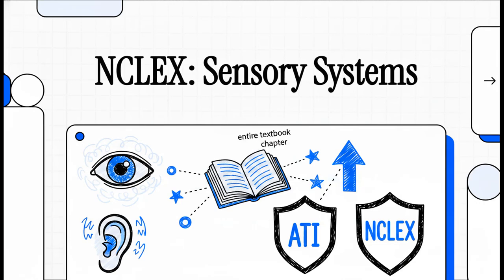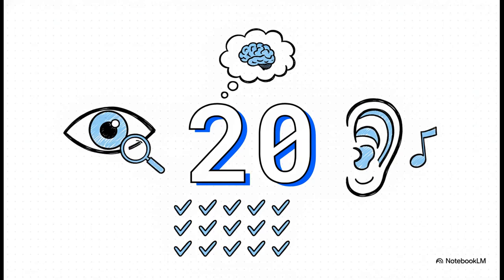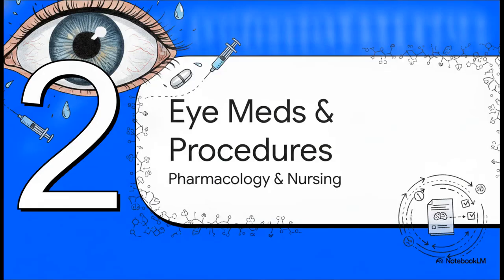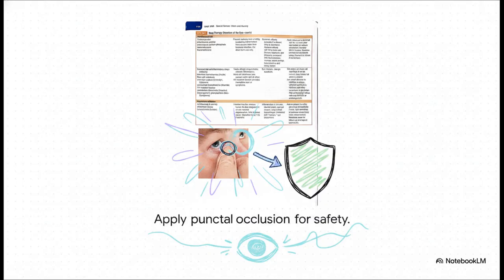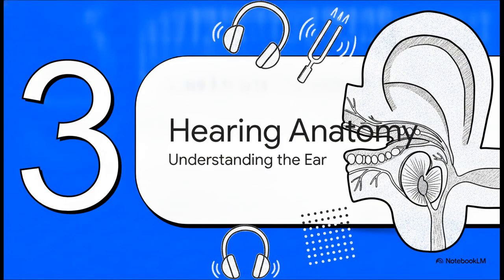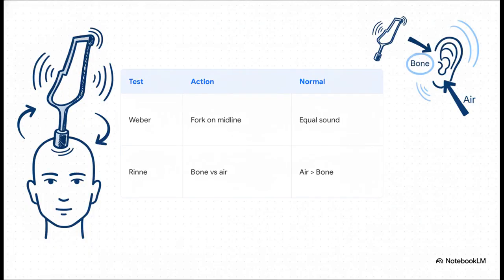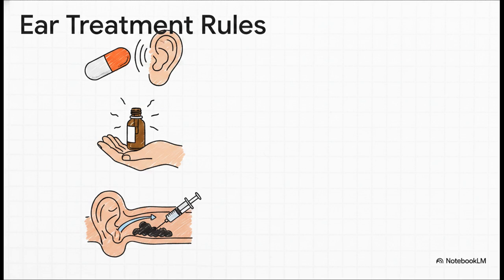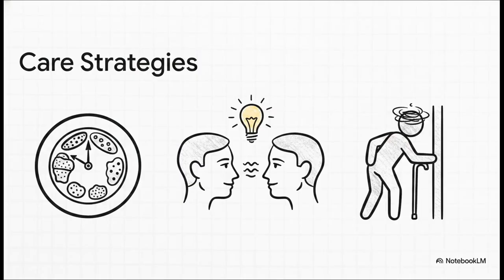Special Senses: Vision and Hearing Introduction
Review essential ATI and NCLEX concepts regarding special senses. This video covers eye and ear disorders, visual and auditory assessments, cranial nerve functions, and critical nursing care priorities. Includes ATI-style practice questions with rationales to help you prepare for nursing school exams.